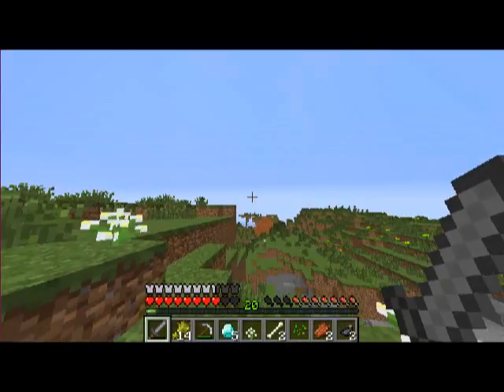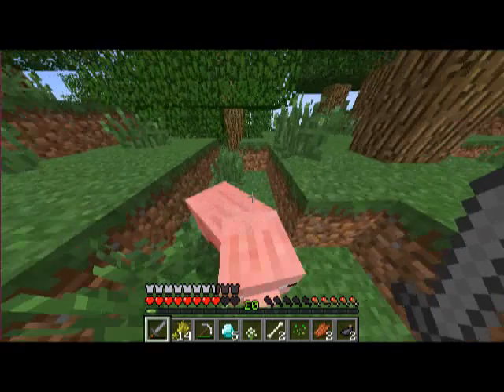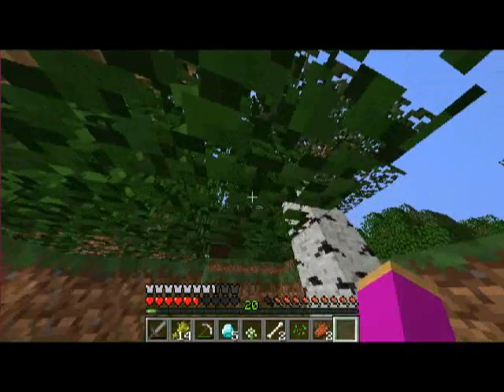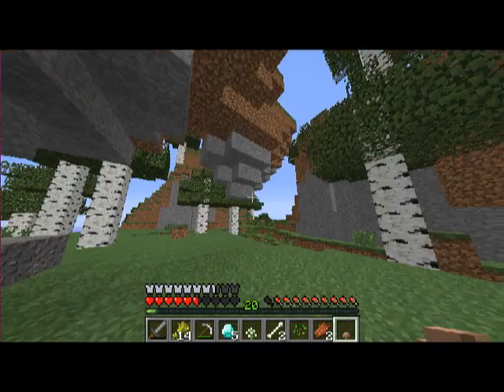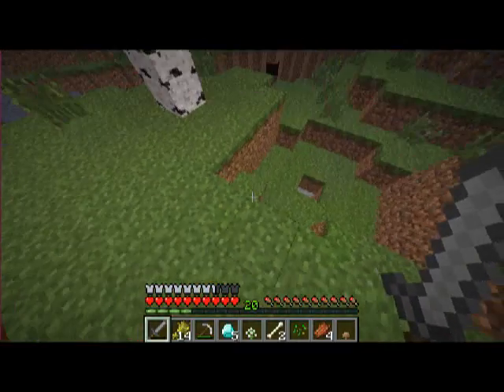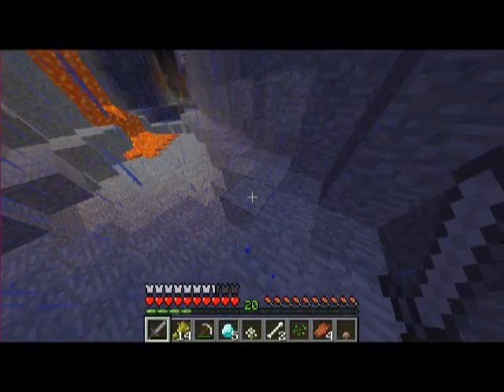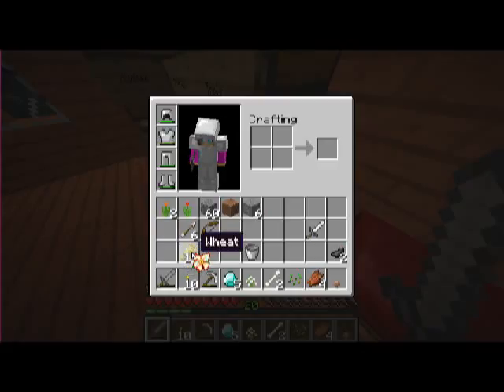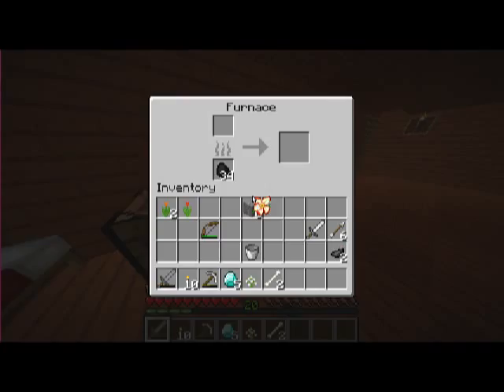Random Let's Play 6: Flower Power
In this episode, I go off on my own to go exploring! Not my best idea!